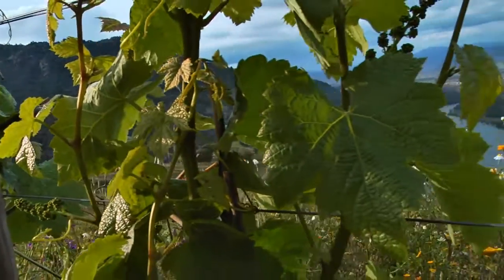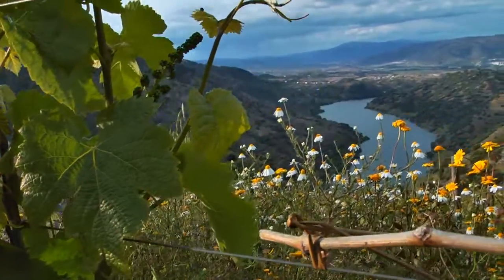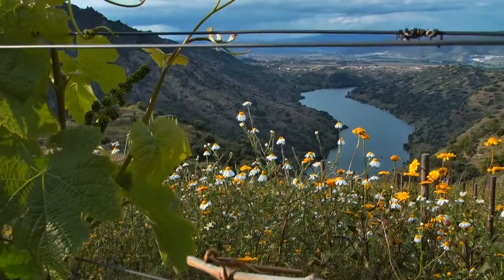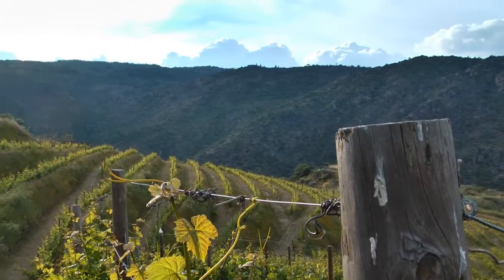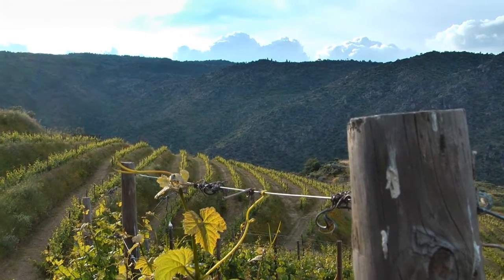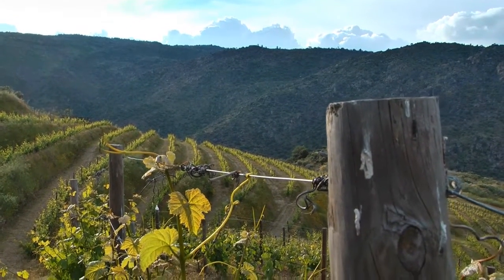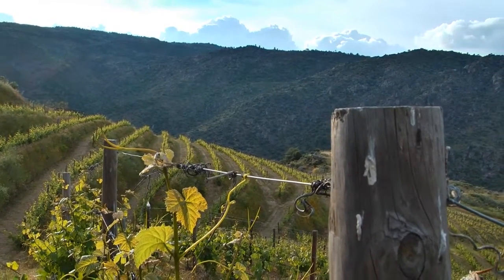JAMESSUCKLING.COM - Porto - Niepoort - Douro's Table Wines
Dirk Niepoort, co-owner and visionary winemaker at the famous port house, is one of the pioneers of table wine production in the Douro. Here he explains his vision.